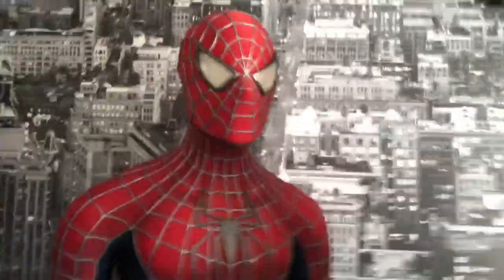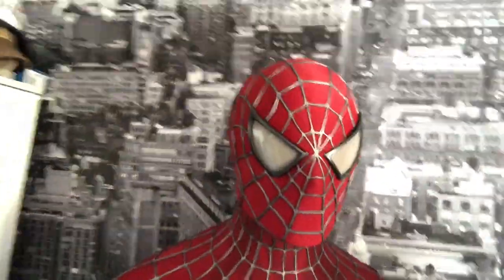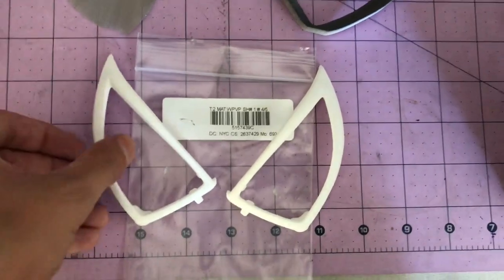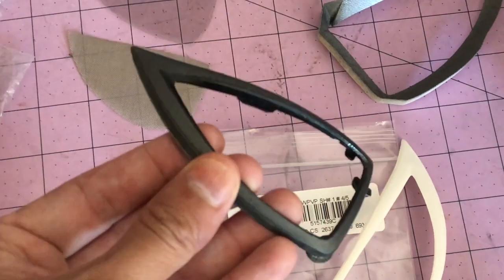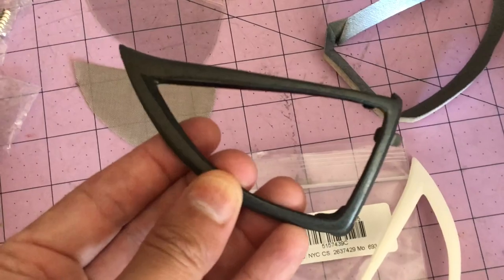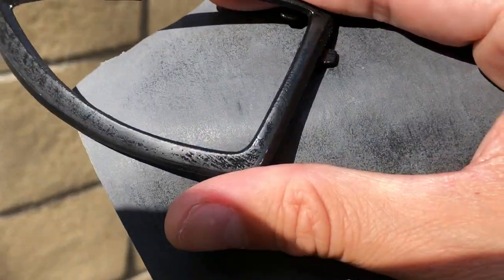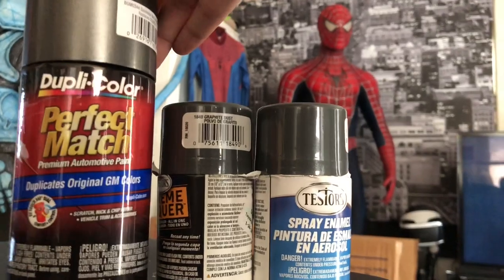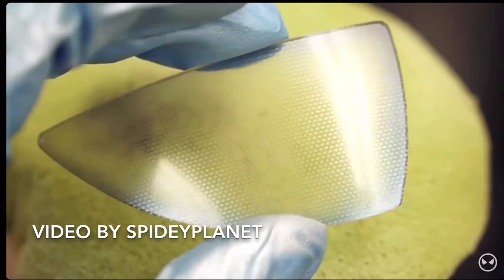How to paint your Spider-Man frames and lenses!